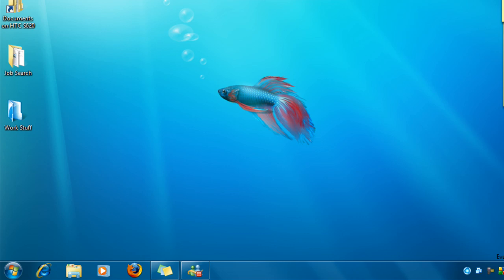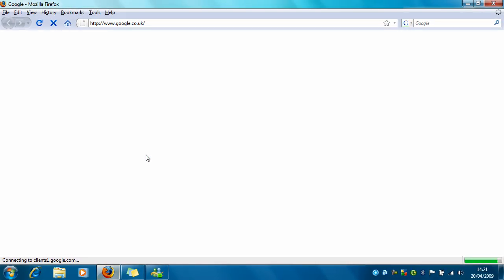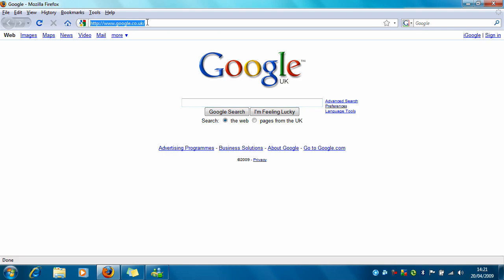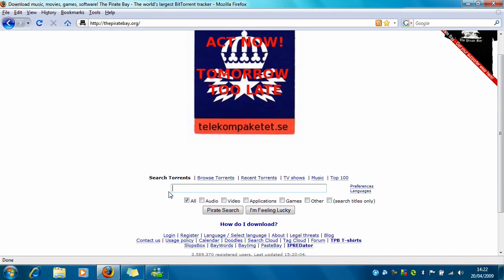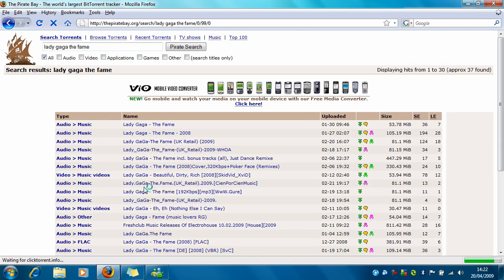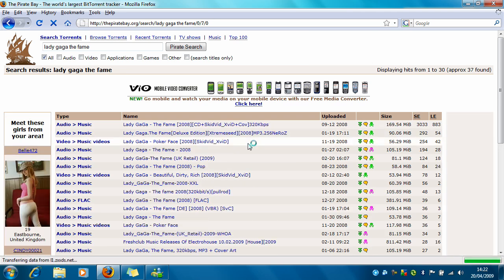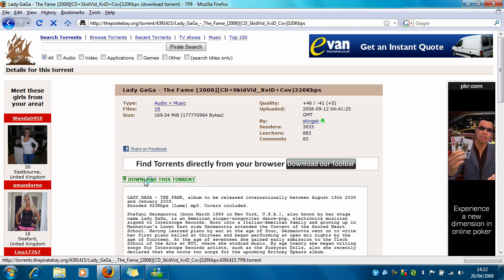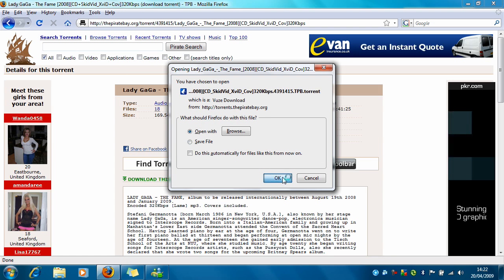Downloading Torrents - Vuze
This tutorial shows you how to download torrents from The Pirate Bay using Vuze and Mozilla FireFox.